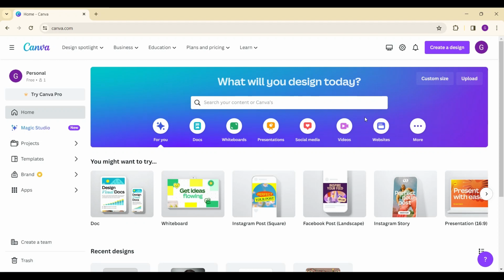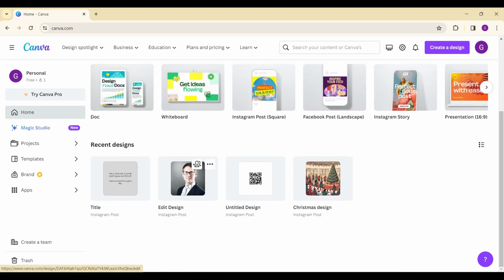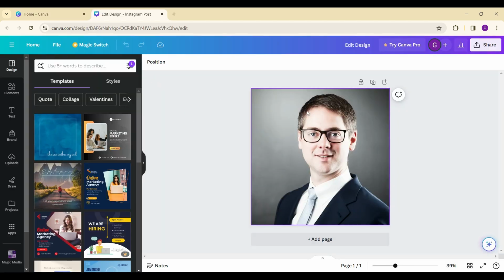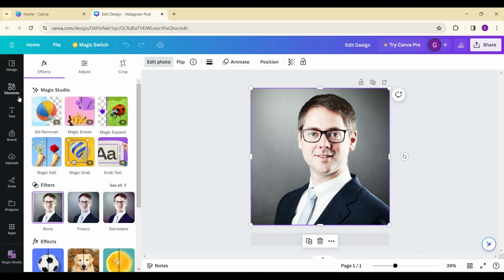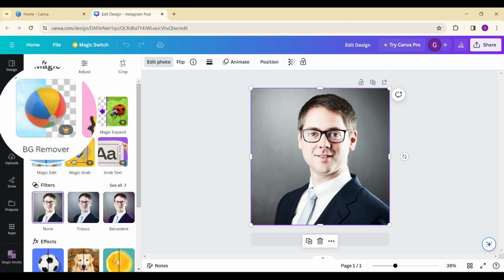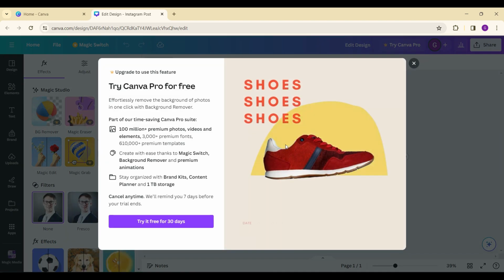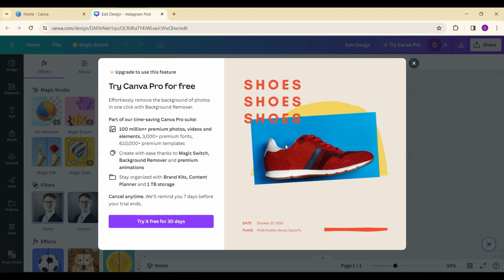How to Remove Photo Background in Canva 2024 (Quick & Easy!) | Canva Transparent Background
Confused about how to remove photo background in Canva? This video explains the exact steps on how to remove photo background in Canva.
Uncover the simplicity of removing photo backgrounds in Canva for 2024 with our intuitive tutorial. Whether you're a novice or seasoned designer, mastering background removal can significantly enhance your creative endeavors. In this comprehensive guide, we'll navigate you through the straightforward process of deleting photo backgrounds in Canva, empowering you to seamlessly isolate subjects and create captivating compositions.